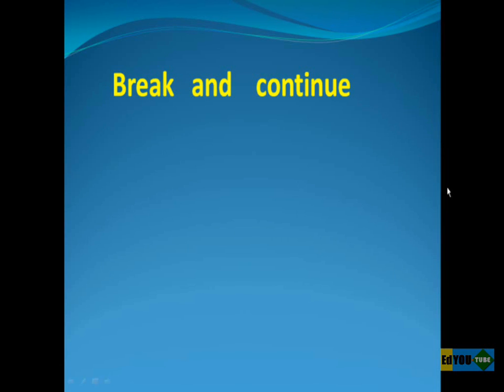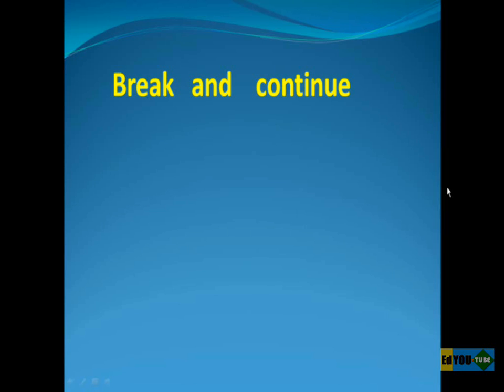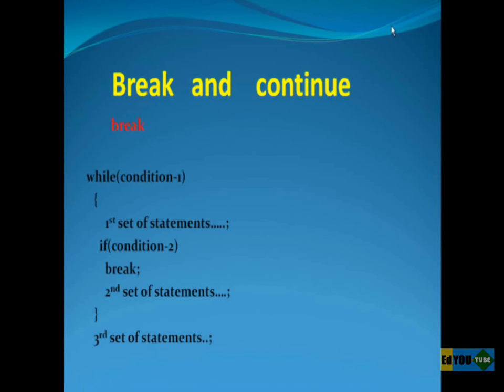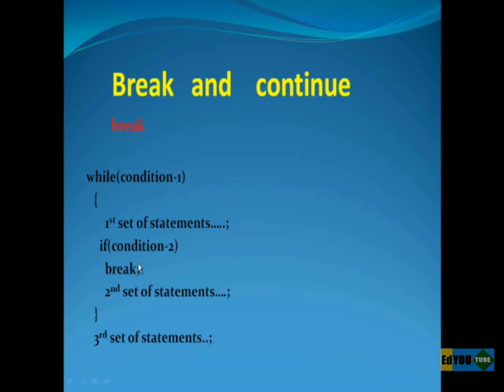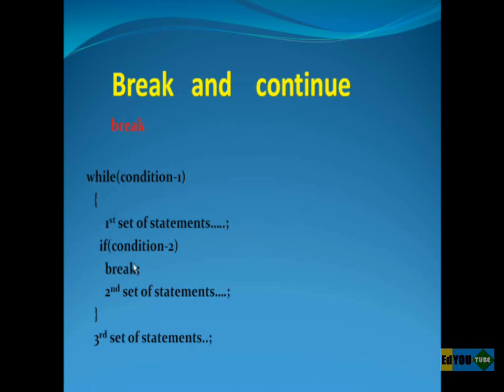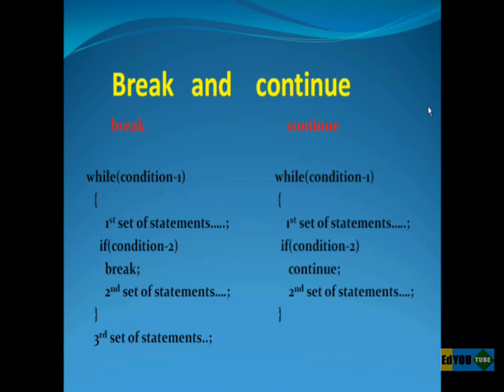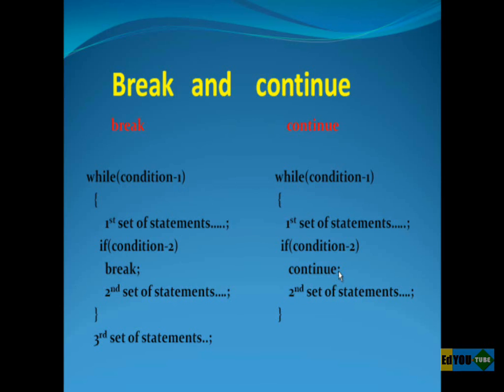Break and Continue.wmv